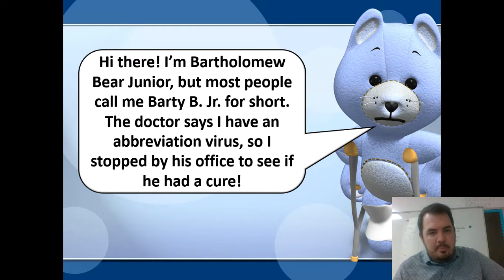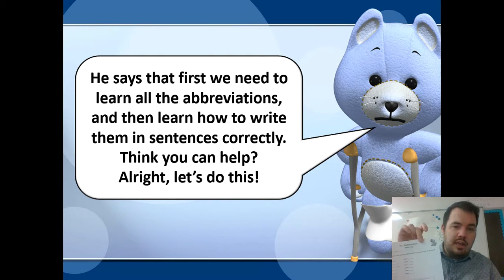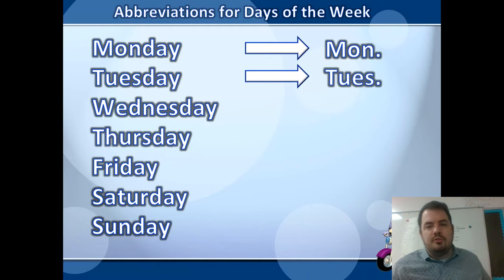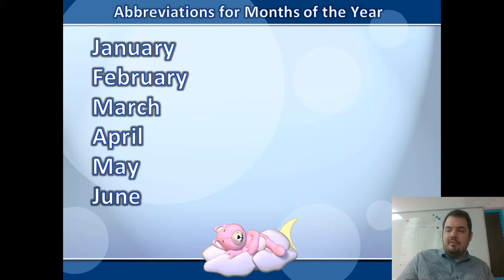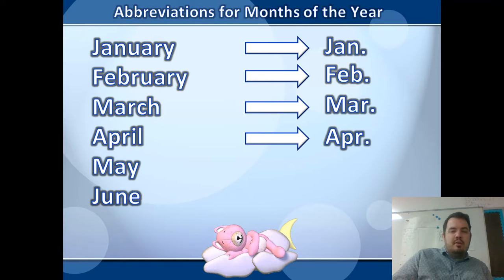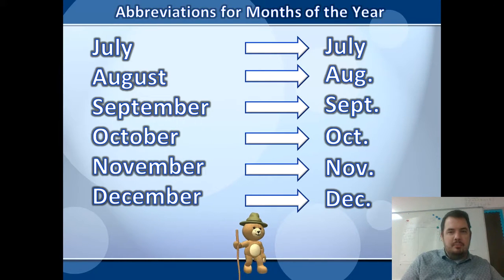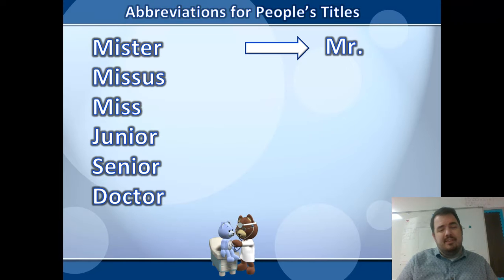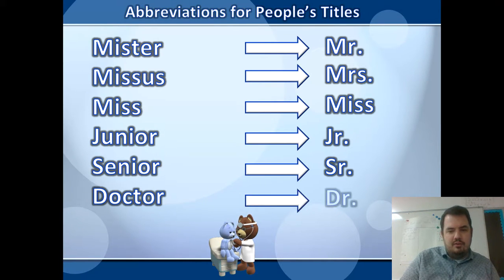Abbreviations Part 1